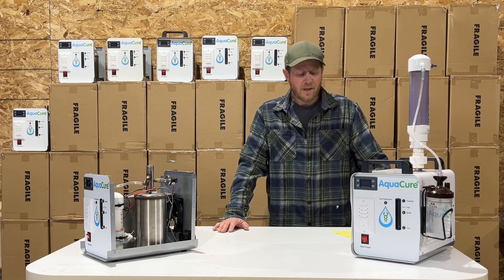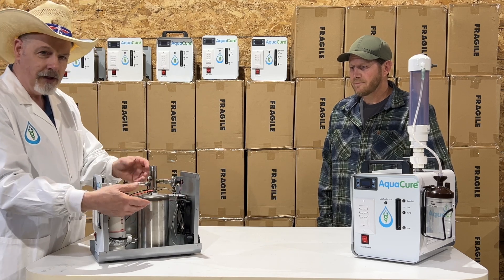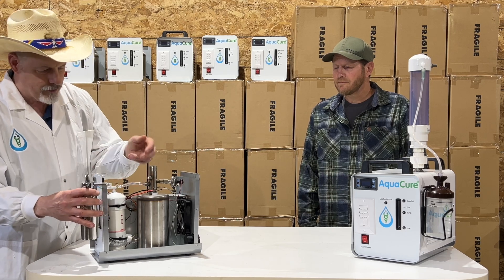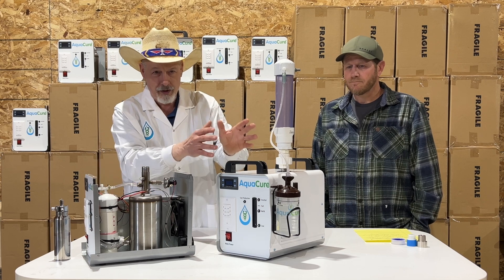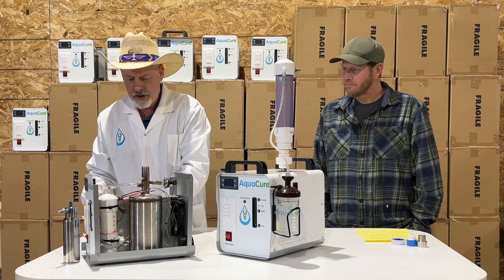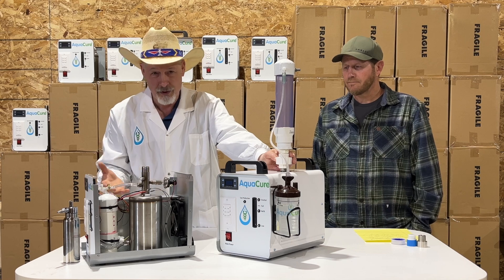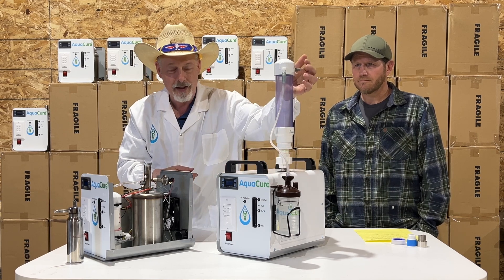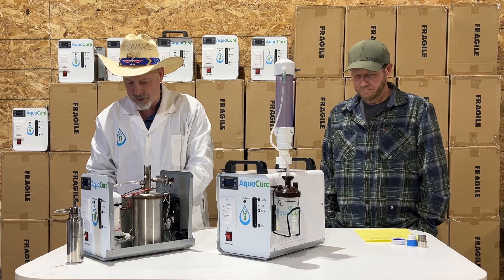Why AquaCure has a Tower Cap !!!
Why Have a Tower Cap?  7 point PURITY!

1. To pre-separate the lye mist from the Brown's Gas.

During electrolysis (splitting of water), as the gas bubbles ‘pop’ out of the solution, they create a ’spray’ that becomes a ‘mist cloud’ that forms over the surface.  This mist contains lye in the water droplets.  These lye filled droplets of water would usually go out with the Brown's Gas and need to be scrubbed from the gas.  They also carry lye out of the machine that’s supposed to stay in the machine.

Our innovative The Tower Cap solves this issue by providing the HEIGHT needed for most of the mist to settle down, automatically pre-separating the lye mist from the Brown’s Gas.

2. To by-pass potential sludge-block issues.

(bypasses the gas channel going through the Stainless Steel Filter).

The VING chassis we are using to make this model of AquaCure was originally designed to fuel a micro-torch and we want to maintain that functionality, for AMAZING reasons we’ll make clear (protocols 5 and 6)
once there are a few thousand machines out in the public.

The point here is the original tiny gas channels are prone to plugging with sludge and the Tower Cap completely bypasses that issue, giving the Brown’s Gas a large unobstructed path out of the machine.
ANY 'copycat' that doesn't use a Tower Cap WILL BE prone to this 'plugging'.

3. To be able to see if there is foaming.

If the electrolyte (lye solution) becomes contaminated with any kind of oil, the resulting bubbles won’t ‘pop’ and foam will be created.  The foam will rise off the surface and flow out of the machine.  The foam films are essentially liquid and has a lot of lye in it; thus lye is being ejected from the machine.  So foam is bad and often requires dumping the contaminated electrolyte and mixing a new batch.  The tall transparent Tower Cap allows you to see if there is foaming BEFORE the foam exits from the machine.

4. To reduce maintenance (bypasses the steel filter on the front)

By having the Tower Cap, we simply and efficiently remove most of the lye from the Brown’s Gas, so the first ‘filter’ becomes redundant.  By eliminating one of the ‘containers’ that would normally need to be maintained (water changed), we minimized the ongoing maintenance.

Note: The water in the Humidifier (the current ’scrubber’) is then the BEST fluid needed to refill the AquaCure when it gets low on water… The Humidifier water would also contain any trapped lye, so using that water to refill the AquaCure not only assures that the Humidifier gets fresh water often, it also puts any trapped lye back into the AquaCure.

So the Tower Cap is the perfect solution to both maintenance and efficiency.

You completely change the Humidifier water (with fresh distilled) everytime you refill the AquaCure with water from the Humidifier.
If you are keeping the AquaCure liquid level above ¾ (keeping it nearly full is HIGHLY recommended), the Humidifier ‘cleaning’ timing will be correct.
AquaCure AC50 Operation Manual UPDATE notes

5. To help prevent over-filling

You can SEE if the water level is (far) too high, before it comes out of the machine, spilling out lye solution.  This is important because the front  sight tube can become plugged with sludge, which makes it ‘miss-read’.
The plug can be cleared, but it’s good to have a system that prevents a problem in the first place.

The Tower Cap height is generally not a problem because these machines aren’t usually placed on counters that have cabinets above them.  People need to have them close to where they sit, for inhalation, so tables (or utility cart) near chairs, couches or beds.

6. To reduce MOISTURE

Brown’s Gas contains moisture, as humidity and tiny droplets of water vapor.
Brown’s Gas itself is clean of any contamination, but the microscopic water droplets can contain anything that was in the solution when the droplet was formed.

The warmer any gas is, the more moisture it can hold.
If you COOL the gas, moisture condenses into droplets and falls back into the AquaCure.

The Tower Cap helps the gas get rid of HEAT, so you will see the water moisture beading on the inner plastic and running down the walls of the Tower Cap.

This ‘condensing’ is another way the Tower Cap helps keep the Brown’s Gas pure.

7. To apply a previous proven solution

Note that the Tower Cap is NOT a ‘new’ development.  We developed the Tower Cap concept after years of research and put it on our very first Brown’s Gas for Health (the ER50) machines back in 2007... Because it WORKS!